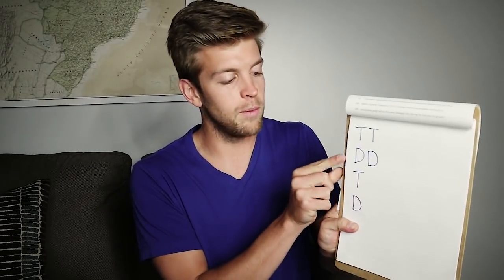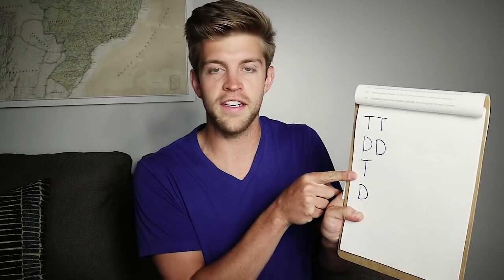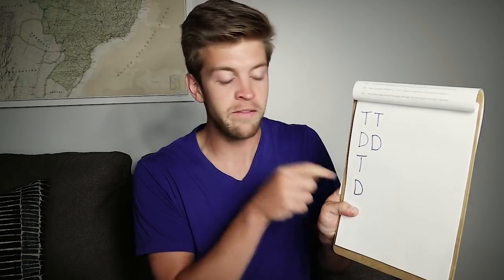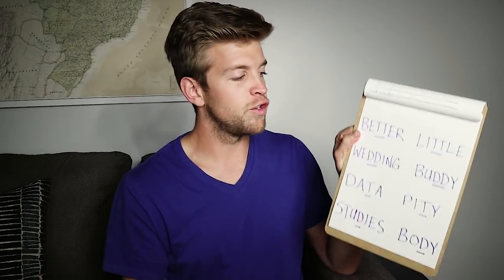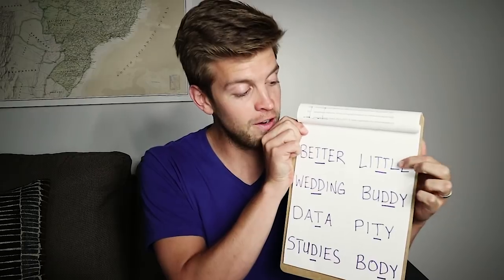O SOM QUE SOME | dica de inglês em inglês #02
O famoso FLAPPING e GLOTTAL STOP da língua inglesa!